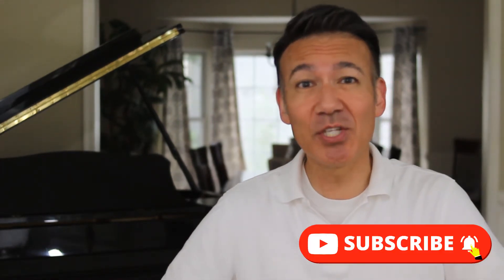Four Fundamentals of Singing Technique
Tips, instruction, and stories for improving vocal technique and artistry.